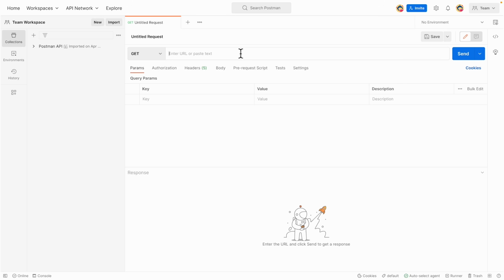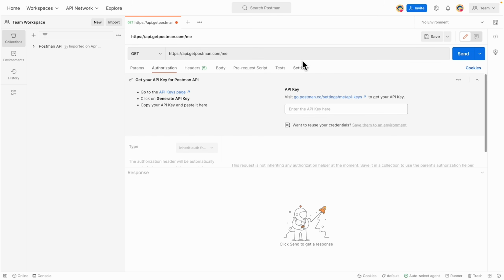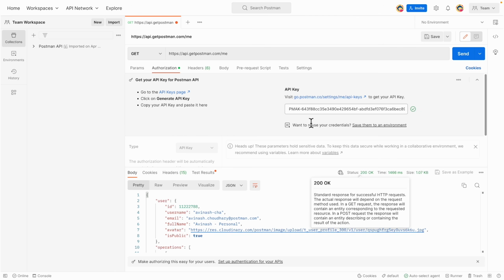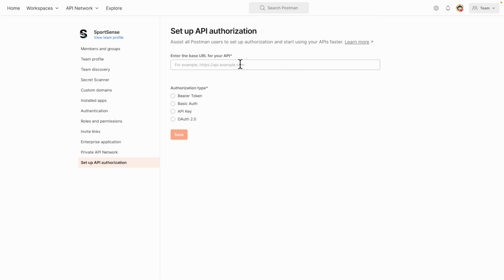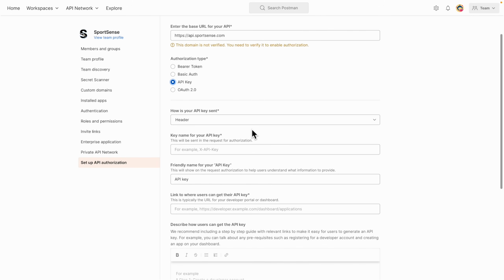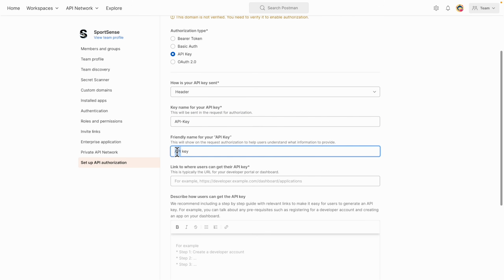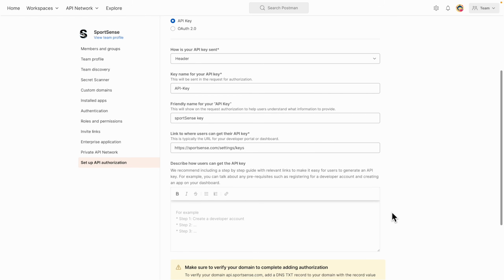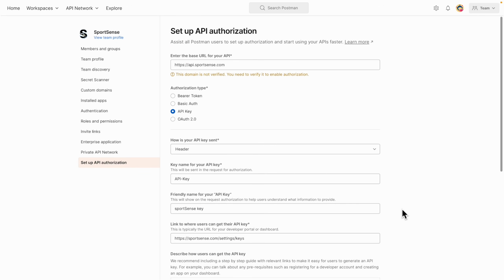Why Your Public APIs Need Better Security Today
Learn how Postman helps API consumers get up and running faster by guiding them through setting up authorization for public APIs—making that first successful request quick and easy.

You'll see how Postman automatically detects when authorization is needed, provides step-by-step setup prompts, and helps users generate and use their API keys.

🛠️ What You'll Learn:
• How API consumers are guided through auth setup
• How API publishers can configure authorization for their public APIs
• How to reduce time-to-first-call by enabling guided auth setup
• Supported auth types: API Key, Bearer Token, Basic Auth, and more

📚 Chapters:
00:00 – Introduction
00:06 – Setting Up Authorization as an API Consumer
00:48 – Sending Your First Successful Request
00:58 – How API Publishers Can Enable Auth Setup
01:50 – Configuring API Key and Setup Details
03:18 – Making Auth Easy for Everyone

✨ Whether you're an API consumer or a publisher, this feature enhances onboarding and makes your public API more accessible to developers.